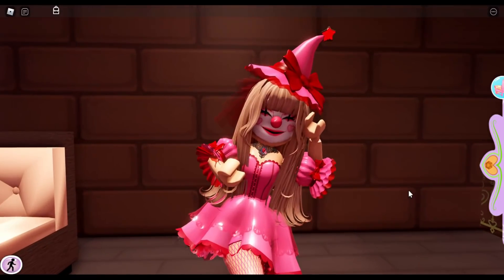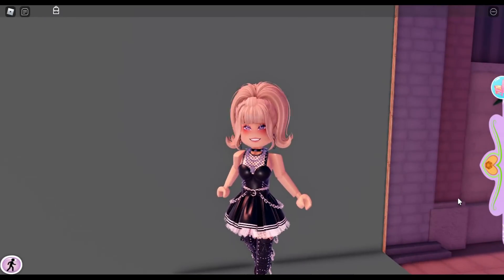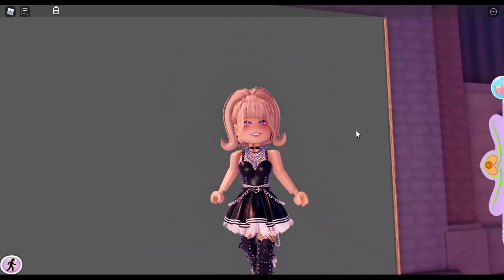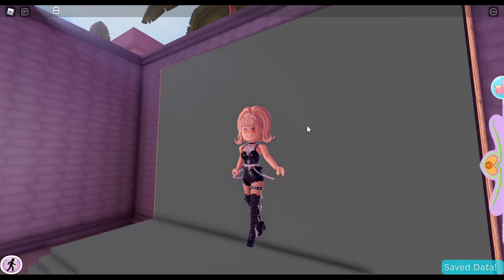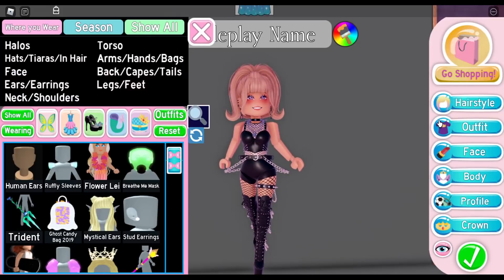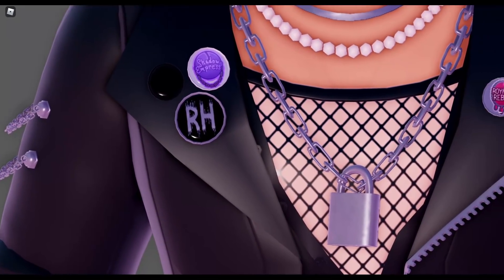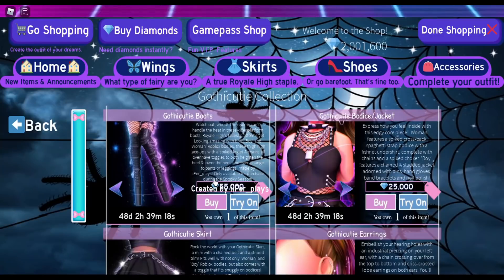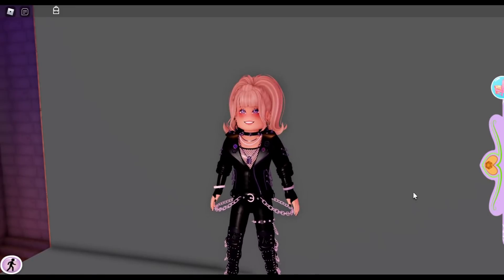Honest Review Of The Gothic Cutie Set Is It Worth Your Diamonds Royale High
Journal

Hello! Welcome back to another Roblox Royale High video! Today we are going to do an honest review of the Gothic Cutie set!